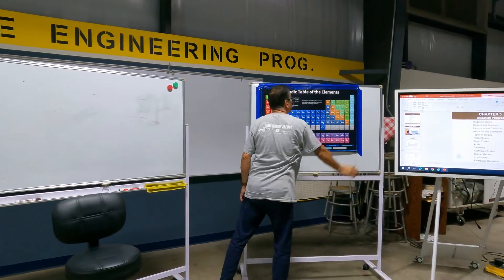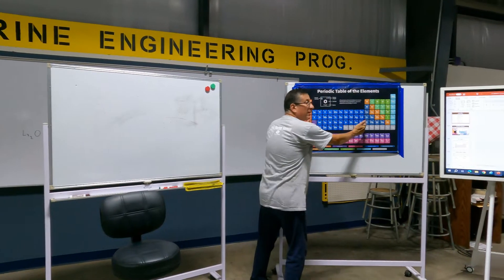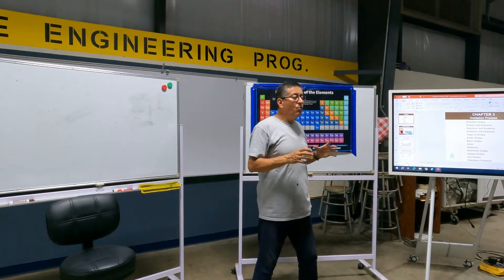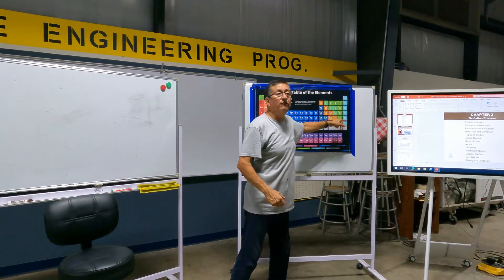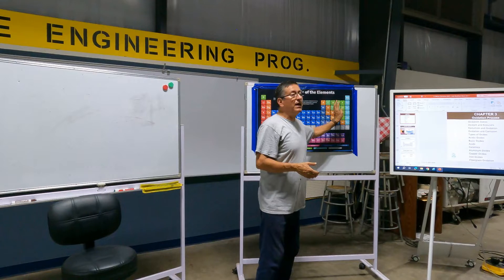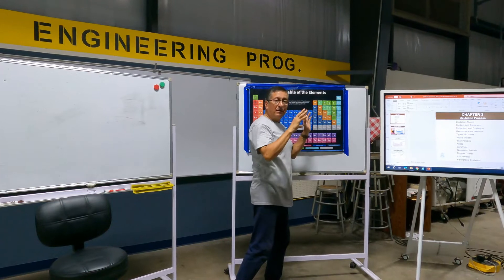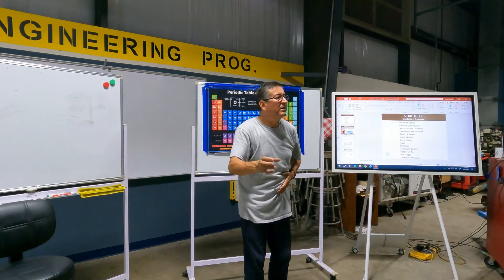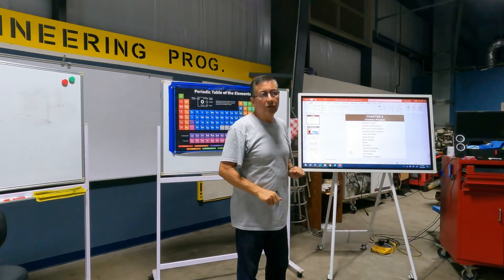Types of Oxides